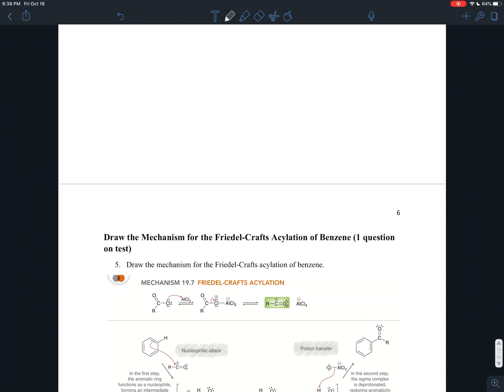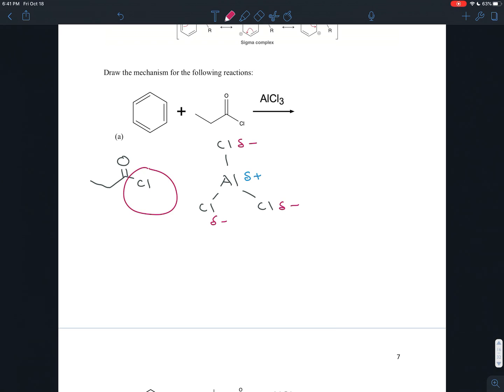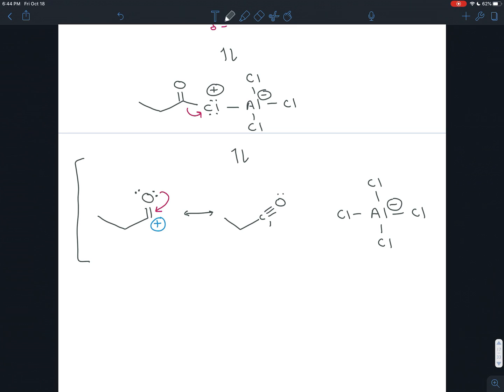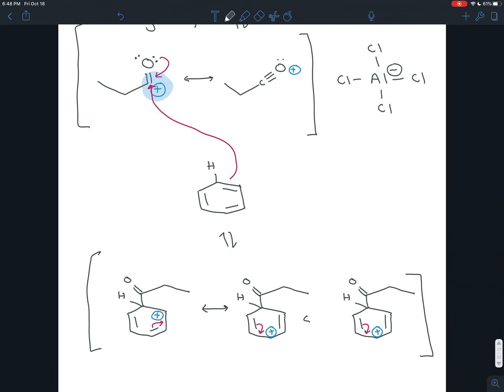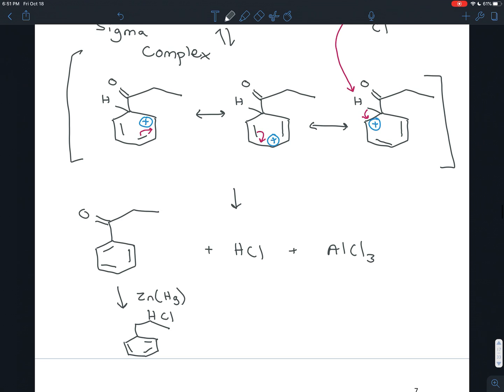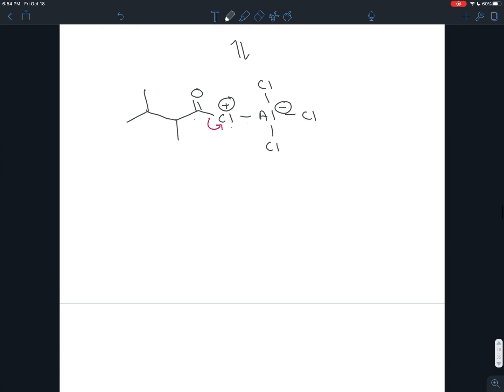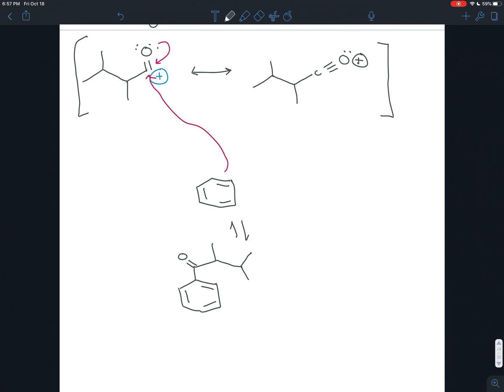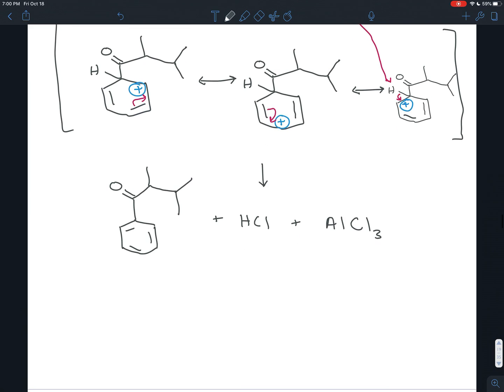Draw the Mechanism for the Friedel-Crafts Acylation of Benzene